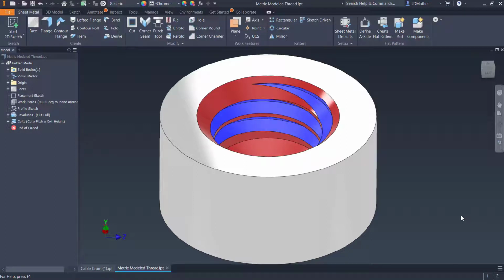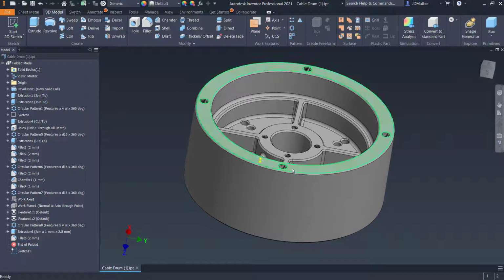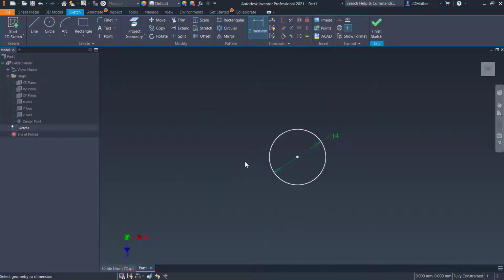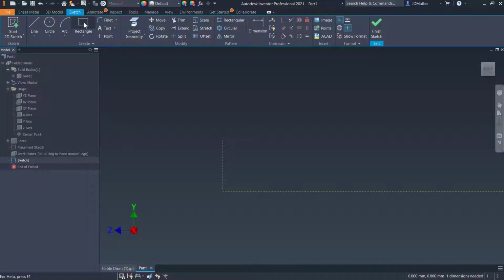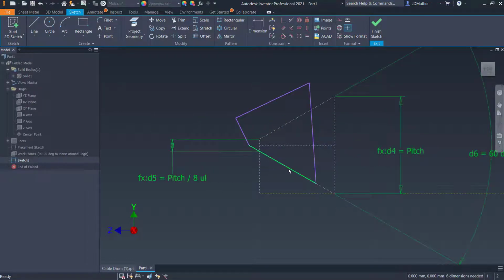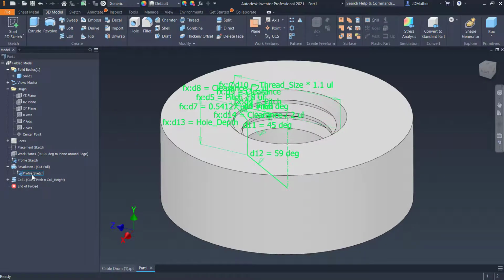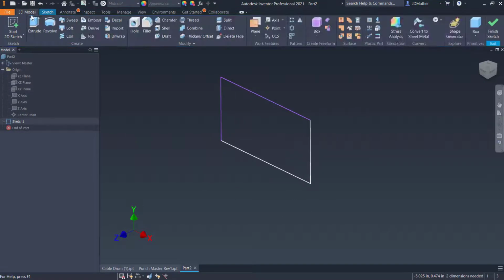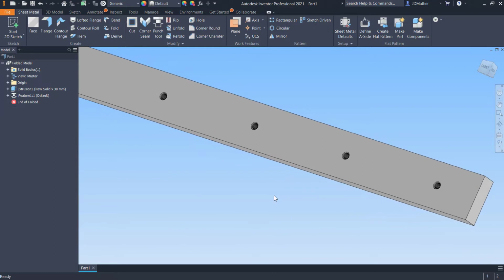3D Printable Threads in Autodesk Inventor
3D Printing is not a particularly precise process.  In this video I demonstrate how to use Punch Tool to place modeled threaded holes with - Adjustable Clearance - for printing as easy as placing regular Hole features.